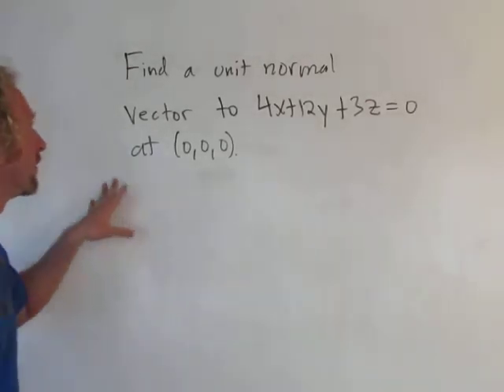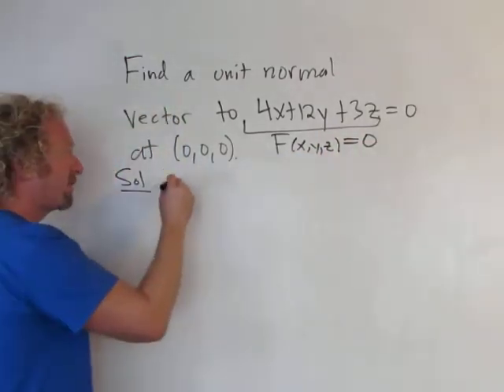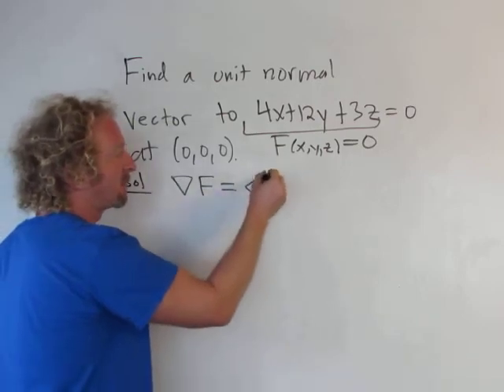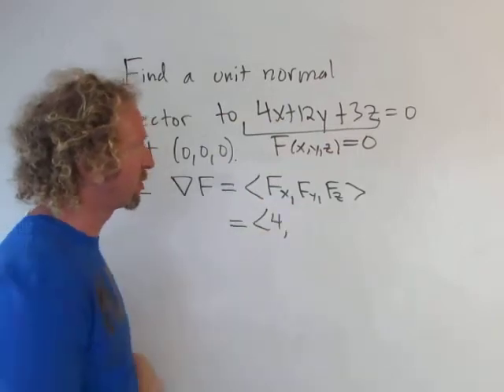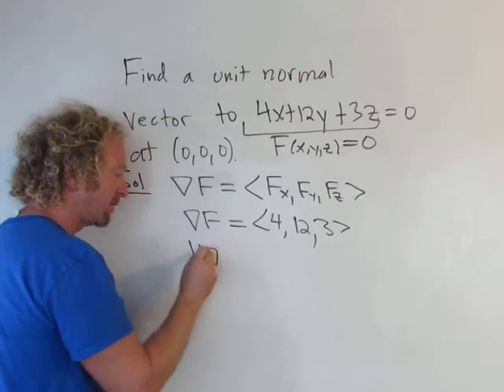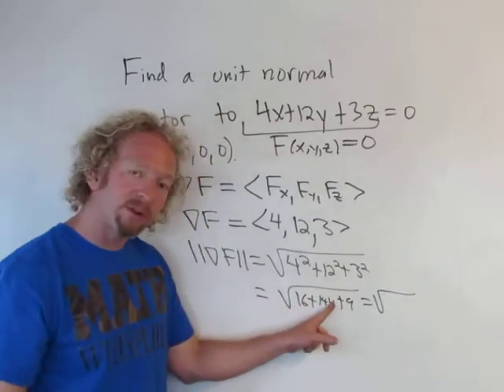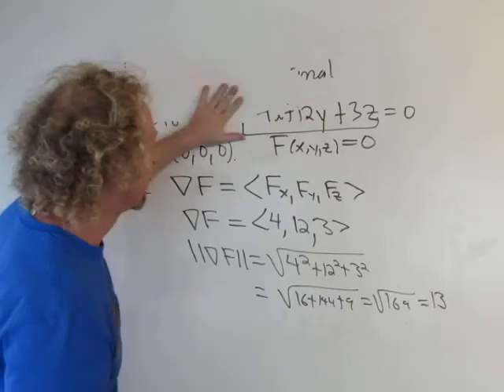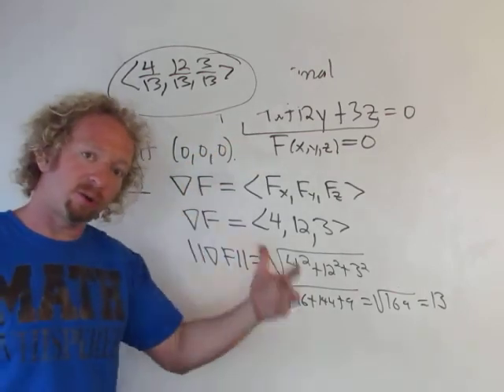Find a Unit Normal Vector to 4x + 12y + 3z = 0 at (0,0,0)